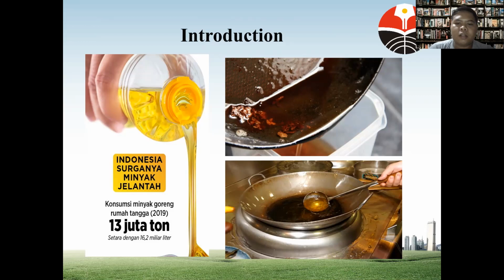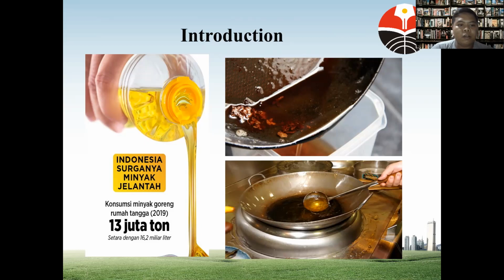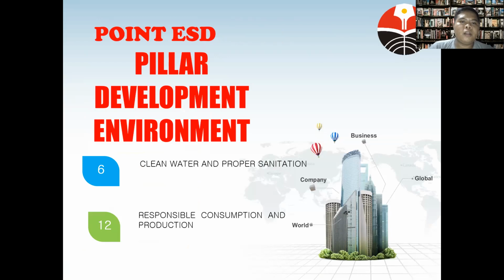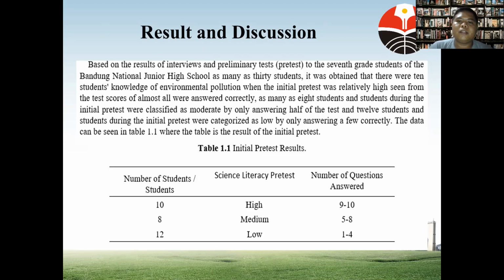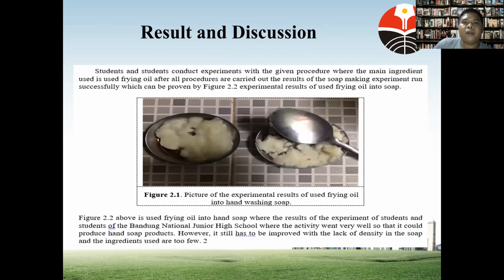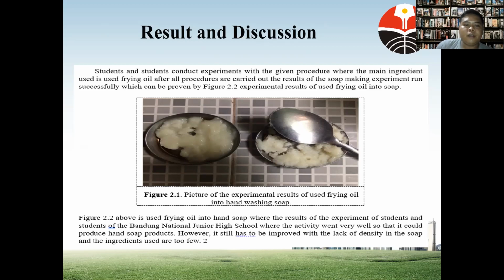ABS 77_Gunawan Azis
ABS 77_Gunawan Azis_ICMScE_2021